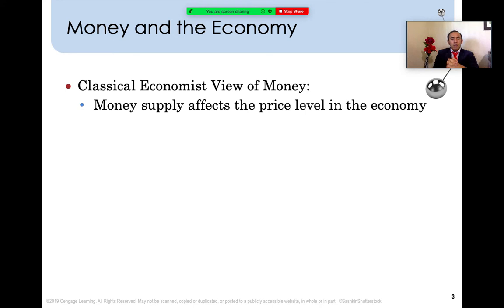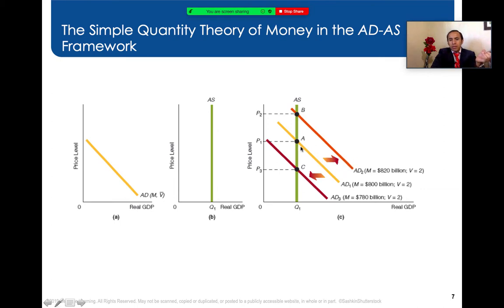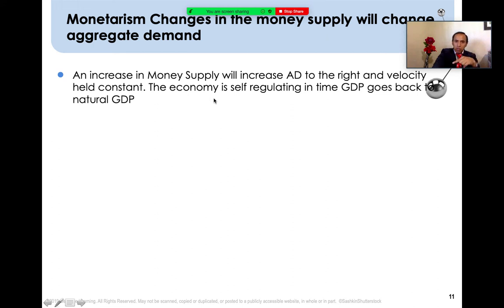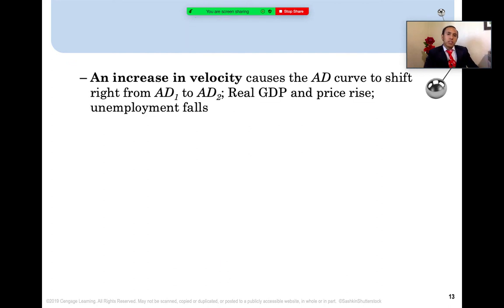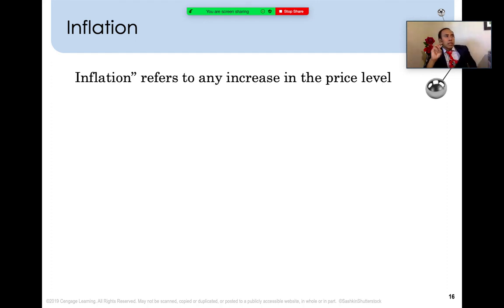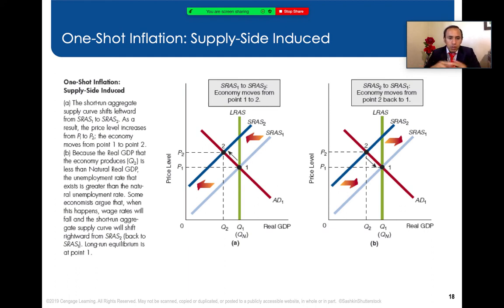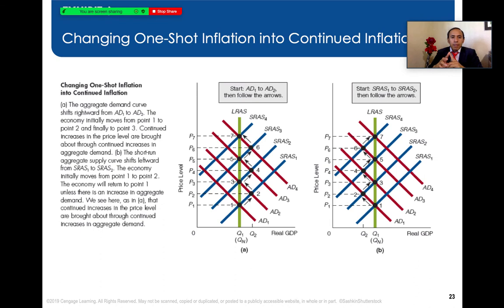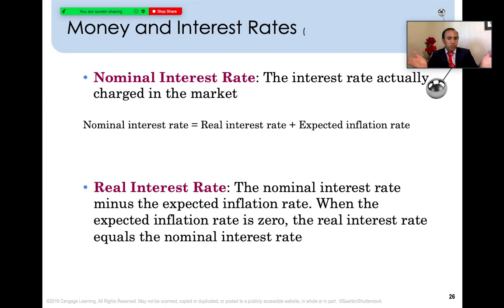Money & The Economy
Money and The Economy Lecture

Table of Contents:

00:09 - Money and the Economy
04:19 - The Simple Quantity Theory of Money in the AD-AS Framework
07:08 - Velocity and Aggregate Demand
08:09 - Money and the Economy
09:08 - Monetarism vs Classical View of Money
10:56 - Monetarism Changes in the money supply will change aggregate demand
13:38 - Monetarism Changes in the money supply will change aggregate demand
16:44 -
19:07 - Monetarism in an AD-AS Framework
21:13 - Monetarism
22:41 - Inflation
23:52 - One-Shot Inflation: Demand-Side Induced
25:59 - One-Shot Inflation: Supply-Side Induced
28:34 - Inflation
29:49 - Inflation
31:53 - Changing One-Shot Inflation into Continued Inflation
33:55 - The Interest Rate and the Loanable Funds Market (1 of 3)
35:15 - The Interest Rate and the Loanable Funds Market (2 of 3)
37:18 - Money and Interest Rates (
39:28 - Thank you